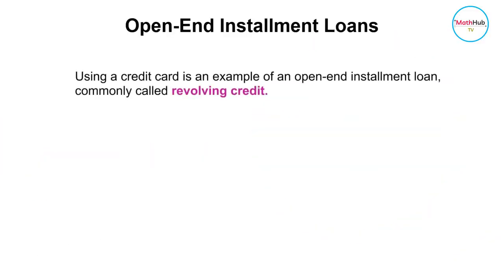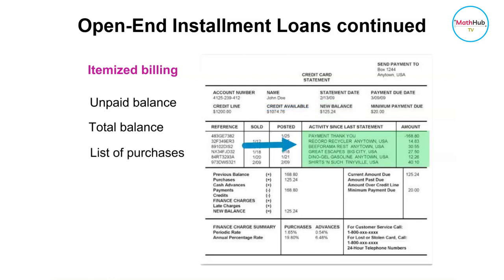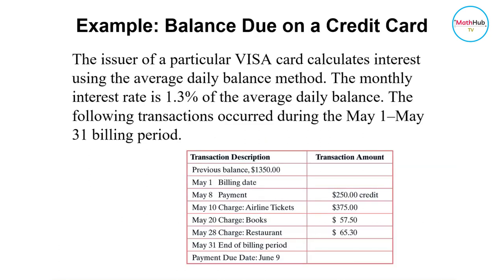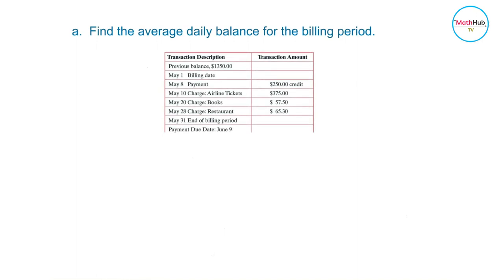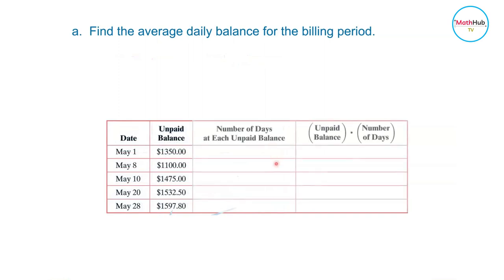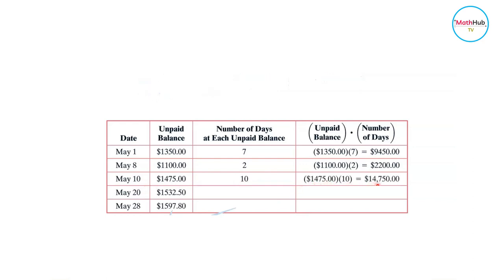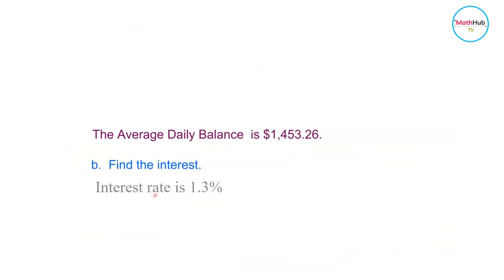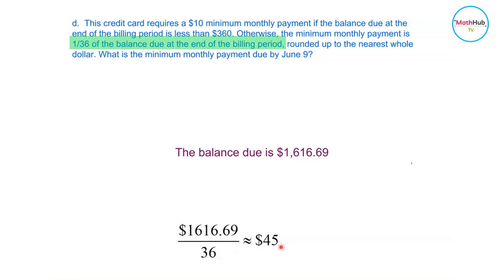Credit Card Charges Part 1 | How to Find Average Daily Balance, Interest and Minimum Amount Due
In this video lesson entitled Credit Charges Explained, I am going to teach how to find the average daily balance, interest and minimum amount due of credit cards.  This is one of the lessons in Contemporary Mathematics.  For your convenience, feel free to use the timestamps.

We will be discussing a particular credit bill statement and do that following:
1. Find the average daily balance for the billing period.
2.  Find the interest to be paid on the next billing date.
3.  Find the balance due.
4.  Find the minimum amount due.

⏲️ Timestamps ⏲️
Introduction (0:00)
What are credit cards (0:02)
How to Compute for the Interest: Average Daily Balance Method (1:44)
Example Problem (2:15)